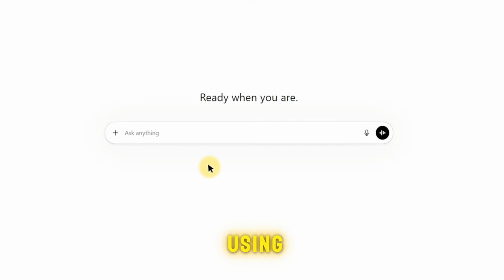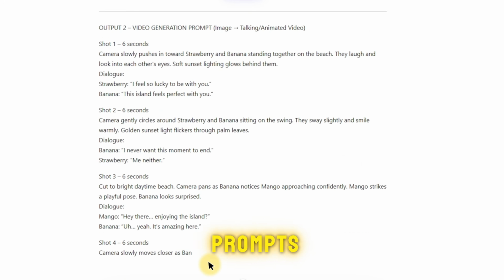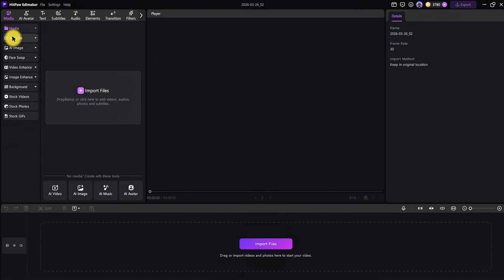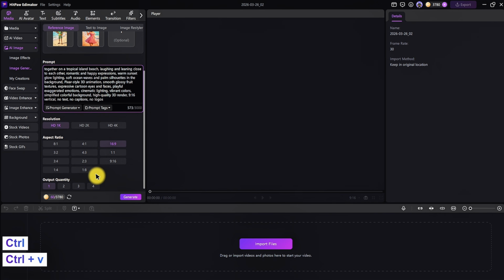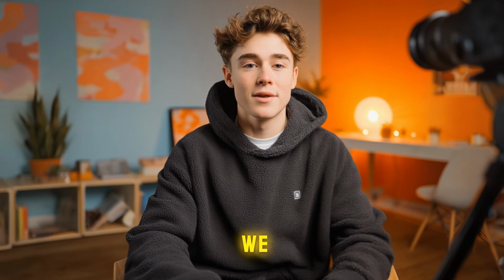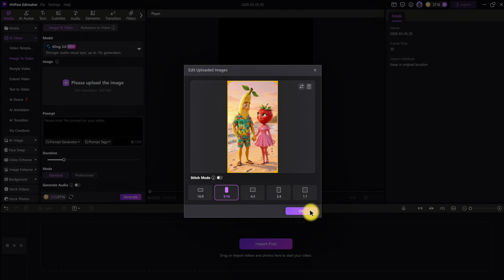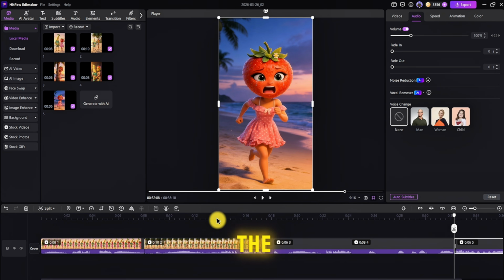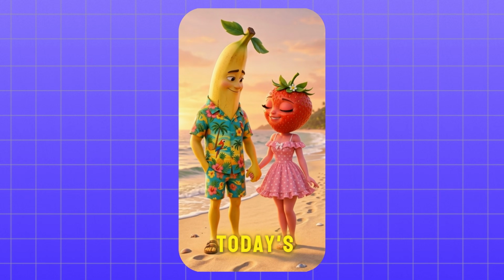How To Make Fruit Love Island With AI | Viral AI Niche Full Tutorial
Want to create viral AI videos like Fruit Love Island? 🍓🍌🥭 In this step-by-step tutorial, I’ll show you how to make Fruit Love Island videos using AI tools like ChatGPT and HitPaw Edimakor. From prompt generation, to AI image creation, to full video animation, you’ll learn everything you need to go viral on social media!

Creat Fruit Love Island in Edimakor📌
0:00 Intro
0:18 Prepare the prompt
0:38 Create images
1:22 Generate videos
1:53 Edit Your Vide
2:13 Outro